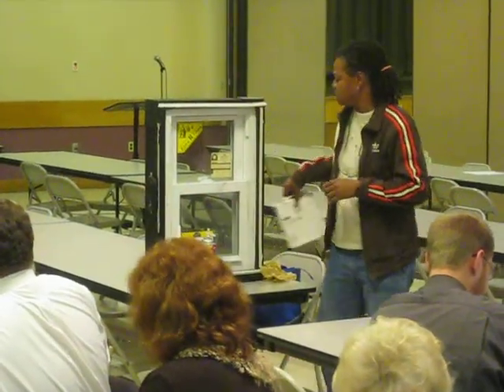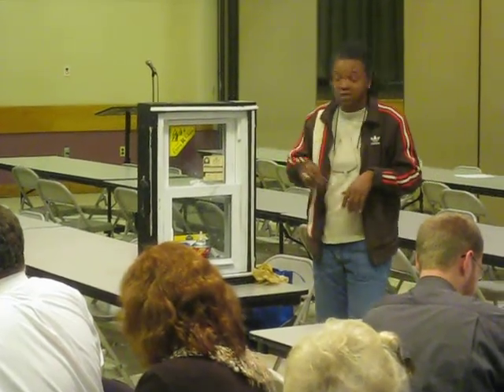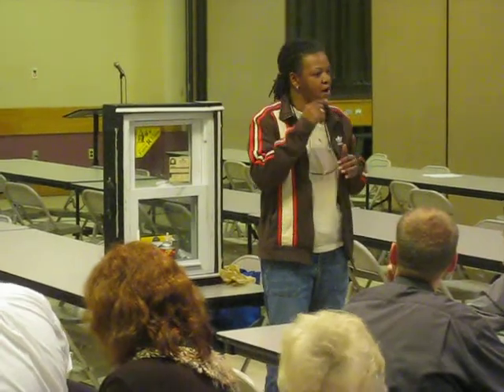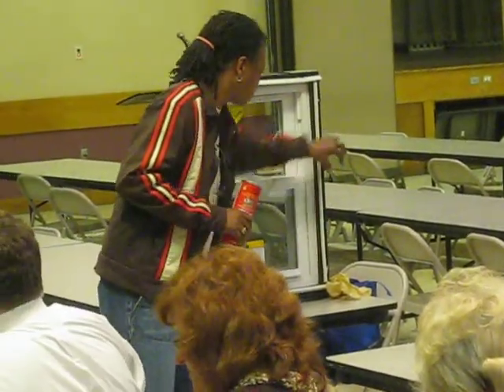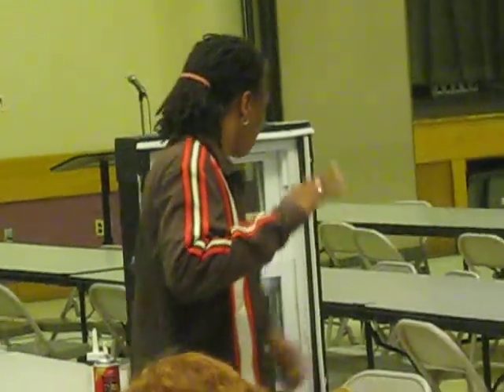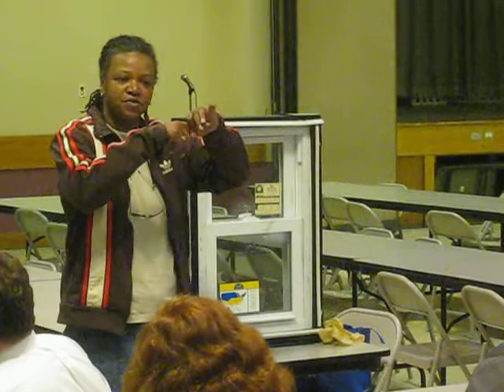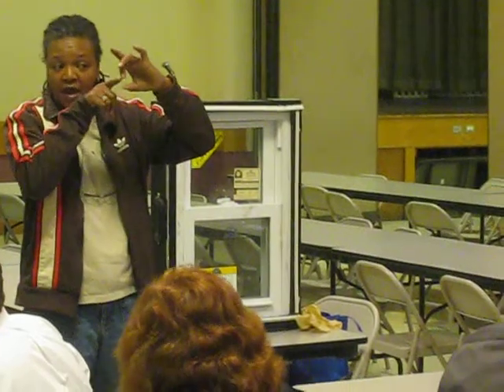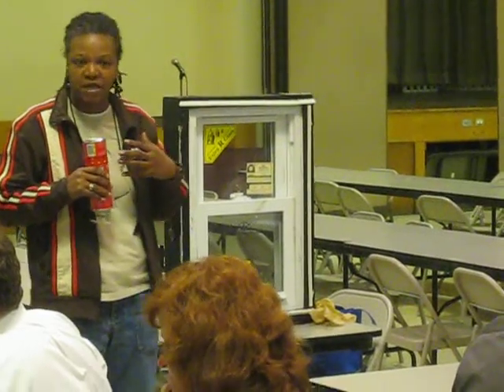Weatherizing your basement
Weatherization specialist B.J. McDuffie explains to Lawncrest Community Association members how to seal their basements for the winter to save on energy costs. McDuffie also gave tips for getting the most out of your HVAC system, and gave out free weatherization tips.